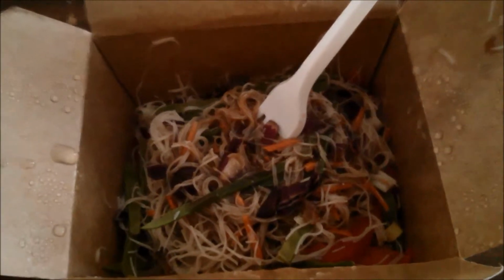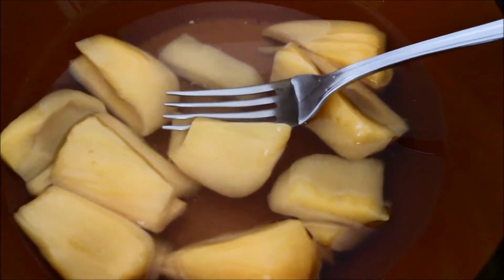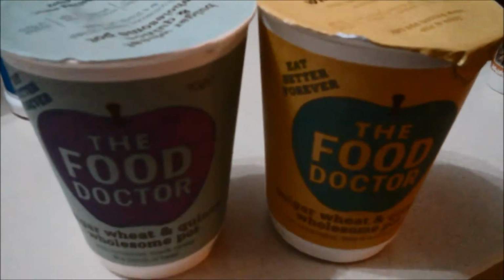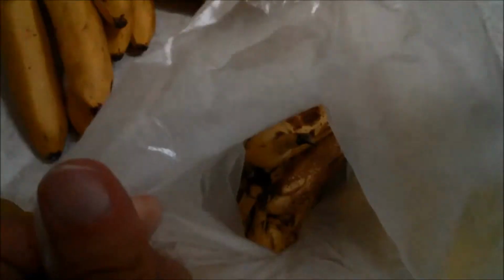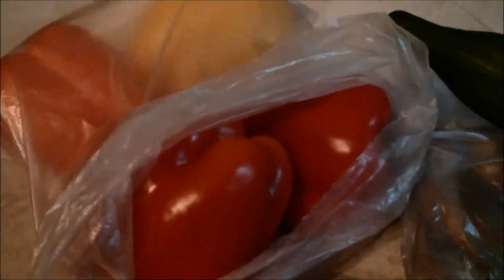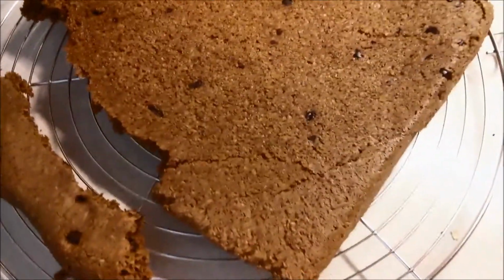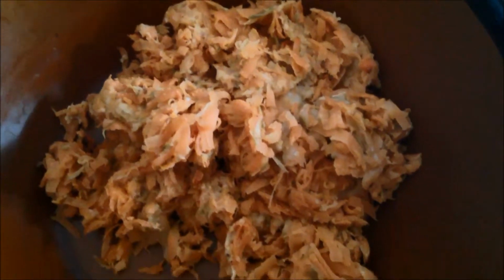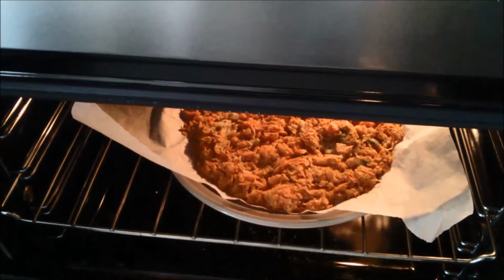TMV 15 - Part of my week(10) - Shopping Haul+food+food+Cooking+Birthday celeb. preps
TMV 15 - Part of my week(10) - Shopping Haul + Loads of food + Cooking + Birthday celebration preparations

Very appreciative to have lived another year on earth, and all the new experiences I've had. Now that i'm 32, I look forward to the new challenges ahead, and working even harder for the vegan lifestyle.

A whole week of shopping and cooking. None of my mates are vegan, so since i don't want to lose them any time soon, I've put in the effort to cooking a lot of the vegan food... and it seemed to have gone down well.

Go vegan!